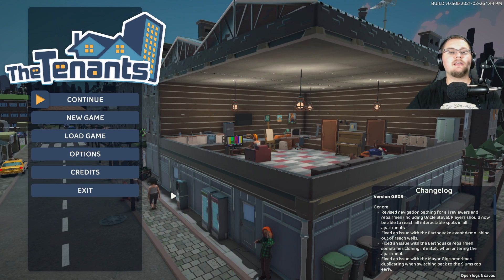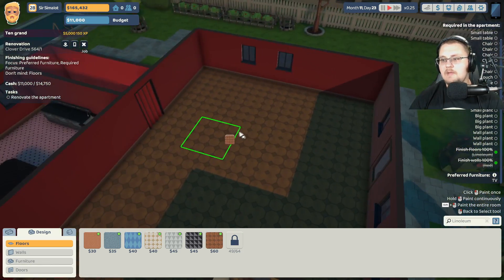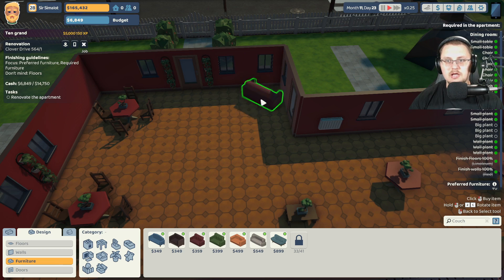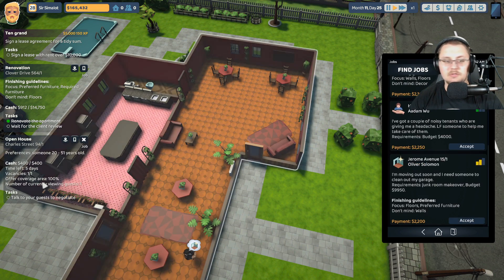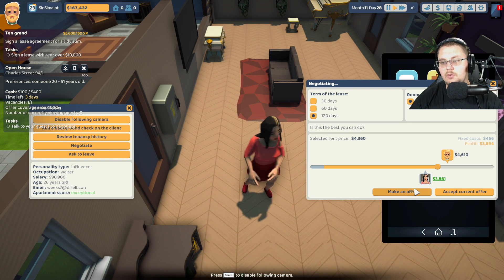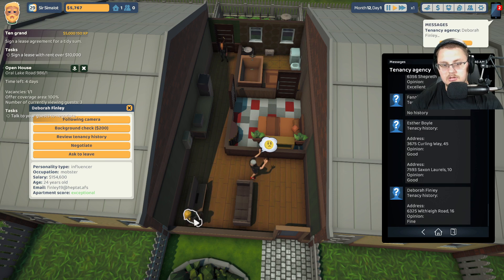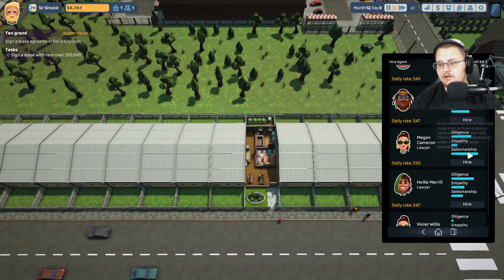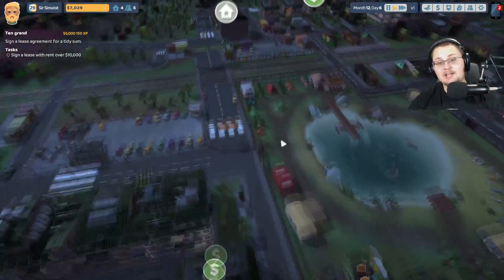HOW TO MAKE ALOT OF MONEY FAST IN The Tenants Gameplay of the Tenants EXPLORING THE SECOND MAP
THIS IS ONE OF MY NEW FAVORITE GAMES!

- Grounded Secrets